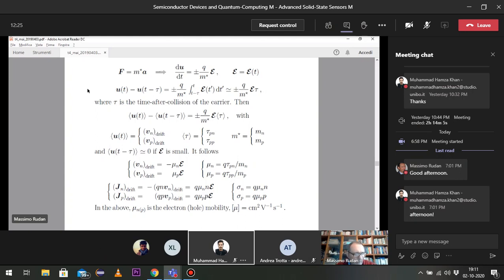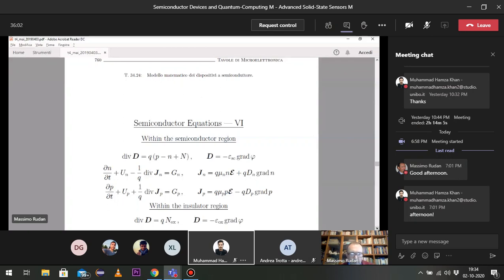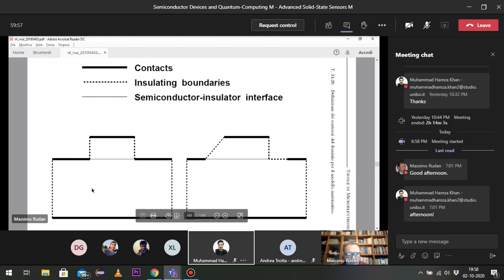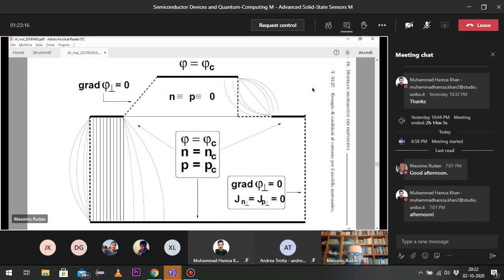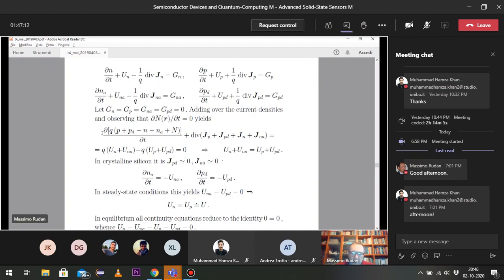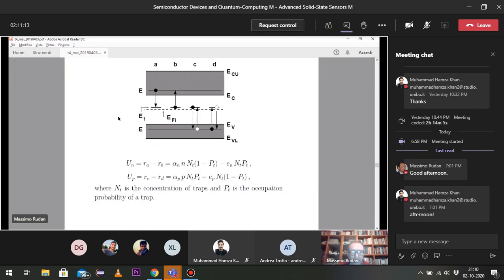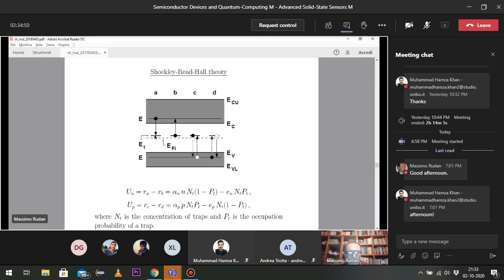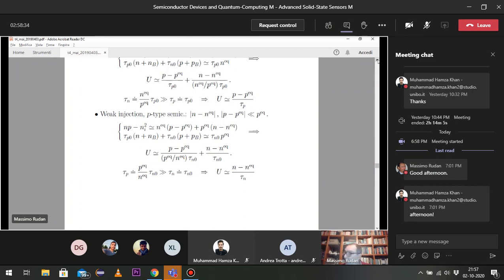Semiconductor Devices 2020 10 02